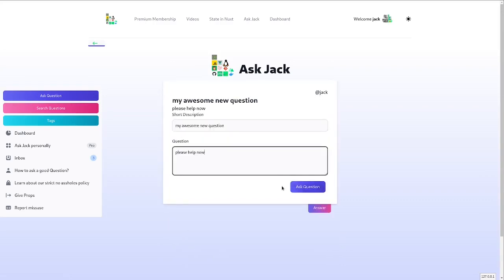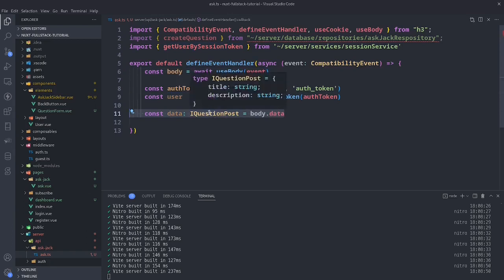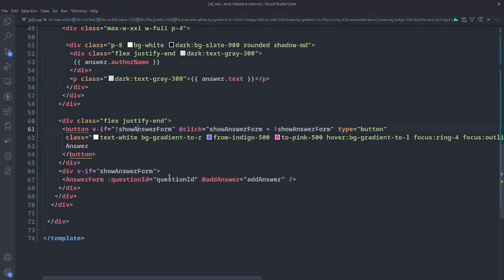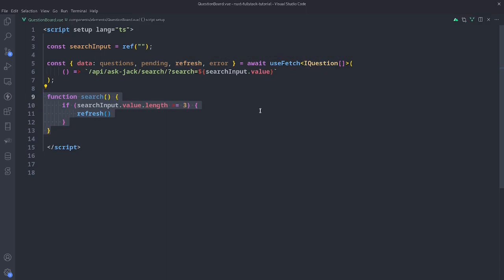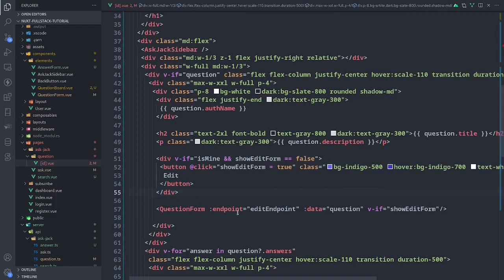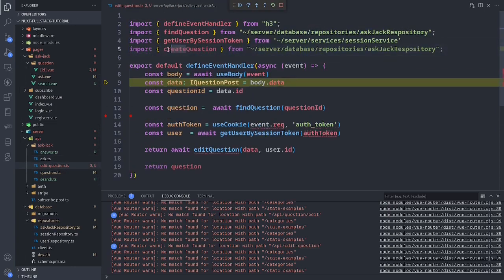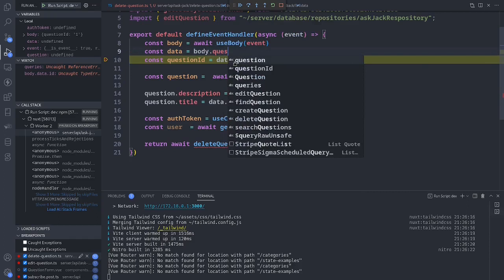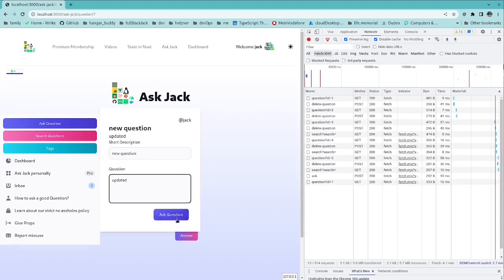Nuxt 3 tutorial part 4. Build a forum in Nuxt 3